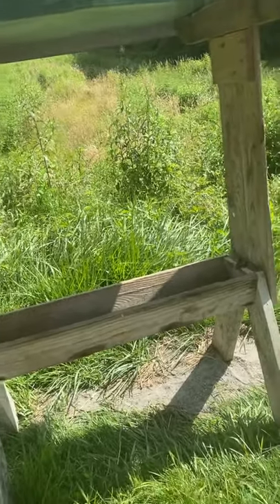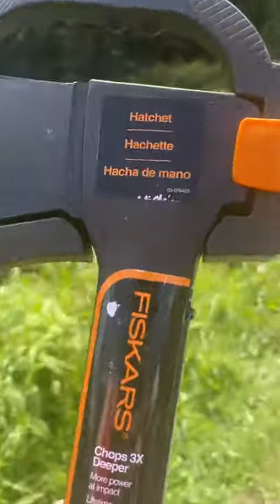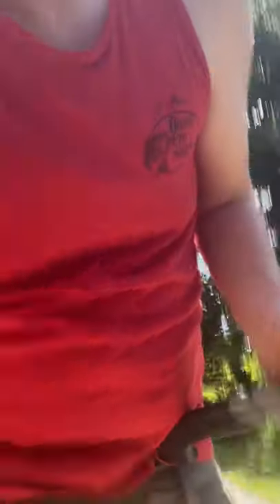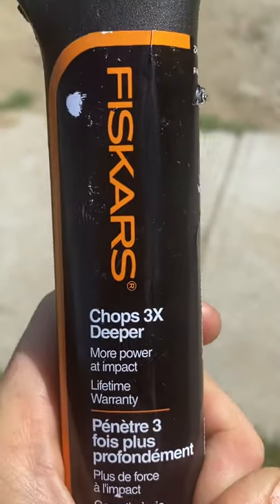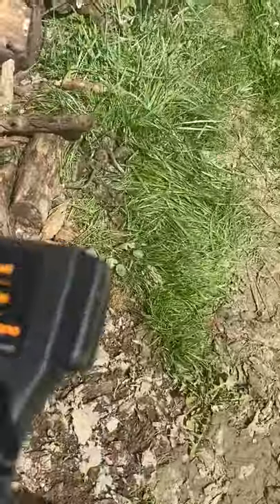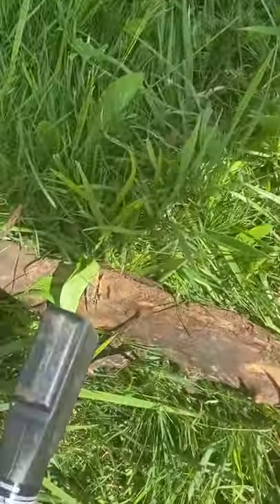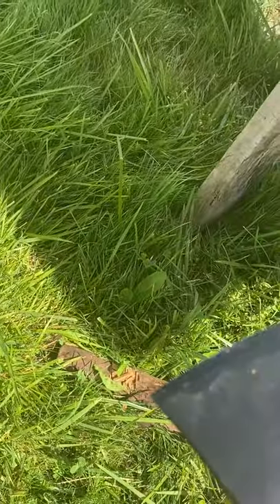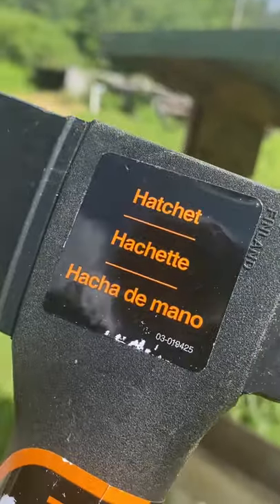Awesome deer feeder and a camping hatchet